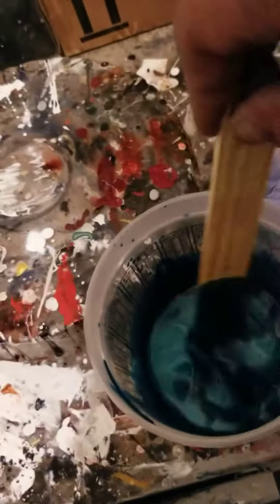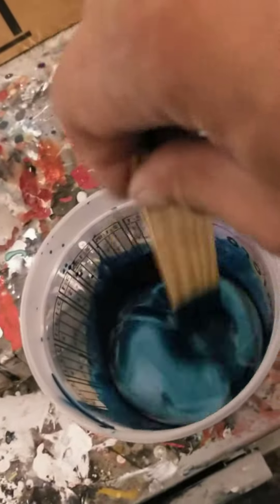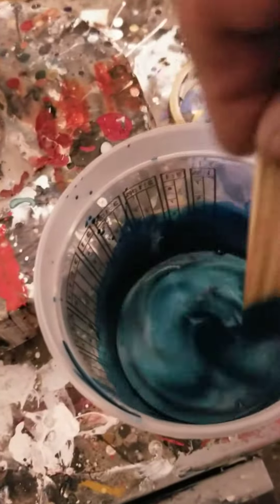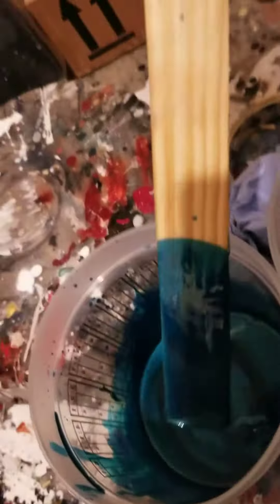car restoration don't do this if over pour start over w all painting mixes painting pratice part 2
It didn't come out that bad actually even though I put a little bit too much read whatever I said in the video the pink came out pretty close I didn't do that bad making pain This was just a test to see how good I could do we'll go explore the hard hinges after they tried I'll do a video soon